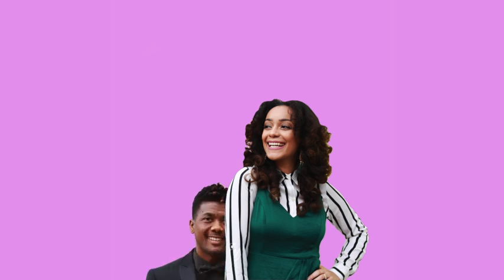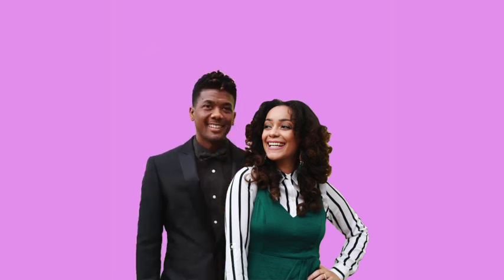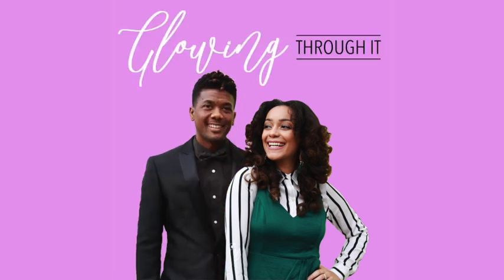WHY YOUR EVANGELISM MATTERS NOW MORE THAN EVER | Glowing Through It Ep. 27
Talking about Jesus can be frightening. Especially in a culture where a lifestyle of following God directly goes against the desires of the world. We're talking today about the mistakes we've made in sharing the gospel as well as how we've learned to do it the right and effective way.

"But in your hearts revere Christ as Lord. Always be prepared to give an answer to everyone who asks you to give the reason for the hope that you have. But do this with gentleness and respect, keeping a clear conscience, so that those who speak maliciously against your good behavior in Christ may be ashamed of their slander." - 1 Peter 3:15-16

Here is a link to my husband's new book. Happy reading! Let us know what you think...

This podcast is also available on SoundCloud, iTunes, Google Play, Spotify, & Castbox

If you'd like to donate to my channel in order to keep videos like this coming, click on this link to partner with my ministry and send a secure donation through PayPal:

xoxo

God Bless,
Kytia L'amour

I've been asked a few times about the filming and editing equipment I use, so I wrote about it in depth here:

Co-Star and Creative Consultant: Jerrell Conner
Morale Booster: Sweet Little Petra